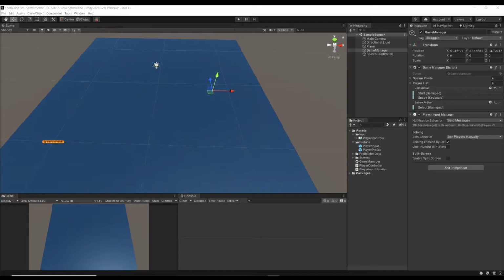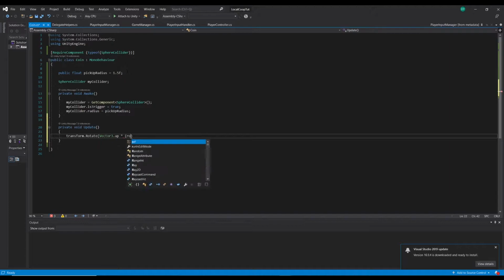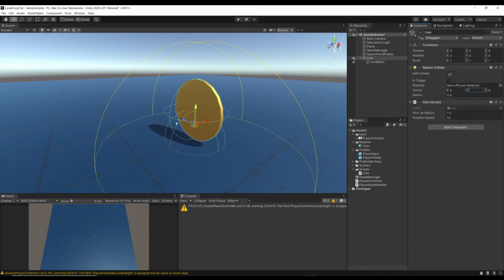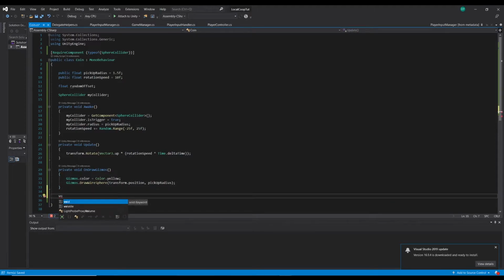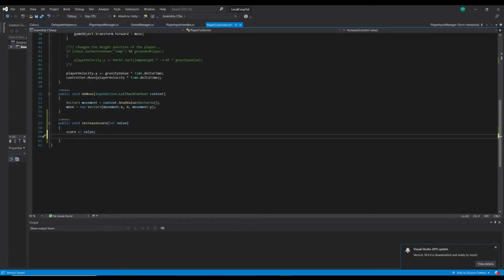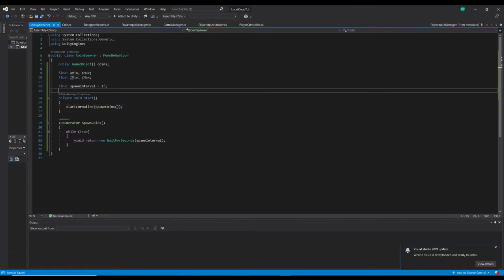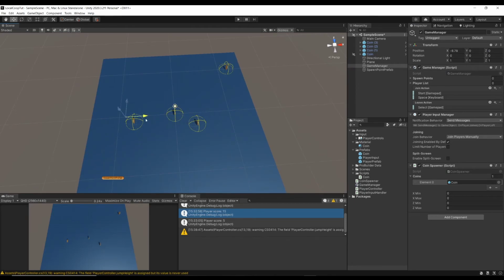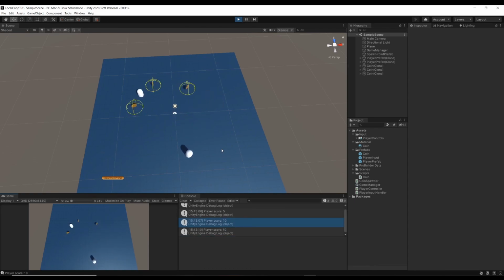Make a Local Multiplayer Game in Unity 2021 | Part 4 | Implementing A Gameplay Loop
🚨 Wishlist Revolocity on Steam! 🚨 If you want to know how to make a local co-op multiplayer game in Unity using the new Unity input system then this tutorial series is for you!

Unity co-op multiplayer can be tricky to set up so that's why I have created this series on how to make a local multiplayer game within Unity 2021.

0:00 - Intro & Recap
1:00 - Let's start adding some game mechanics!
1:45 - Setting up the coin script
4:45 - Setting up the coin prefab
8:80 - Adding some randomness to the spinning
9:00 - Debugging some issues with the spinning
9:30 - Fixing the issues
10:30 - Implementing Coin Pick Up
12:00 - Tracking score
15:15 - Setting Up Coin Spawner Script
23:30 - Testing the coin spawn mechanic
24:30 - Wrapping Up